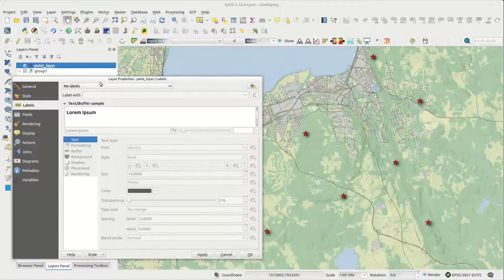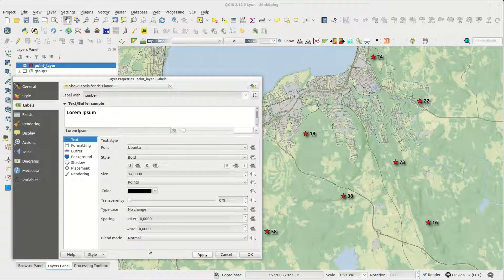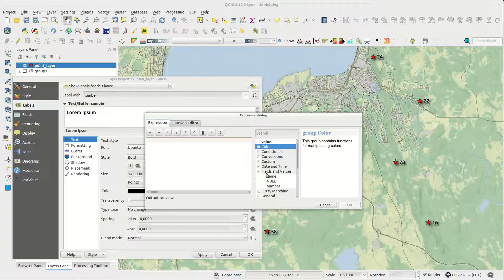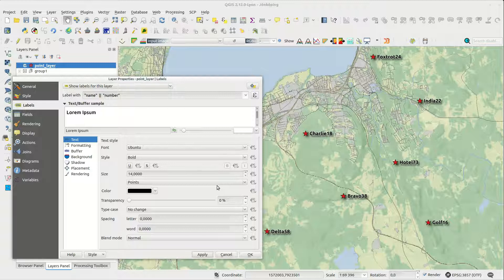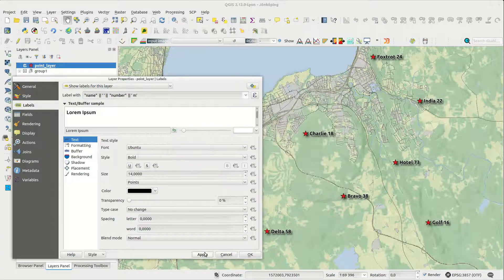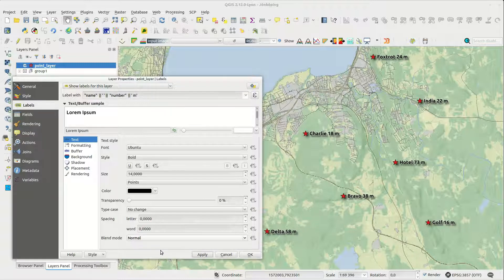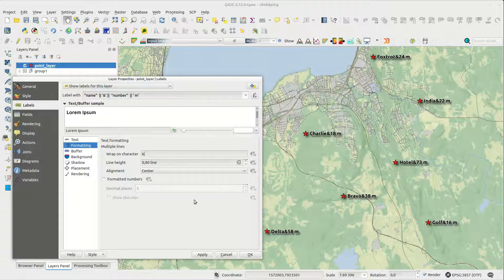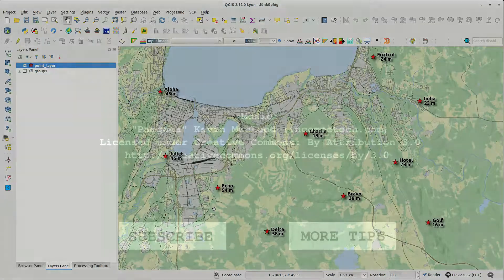QGIS Quick Tip - Building Labels is Easy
How to create a label with more than just a simple attribute value.